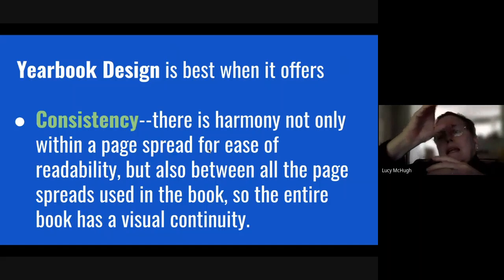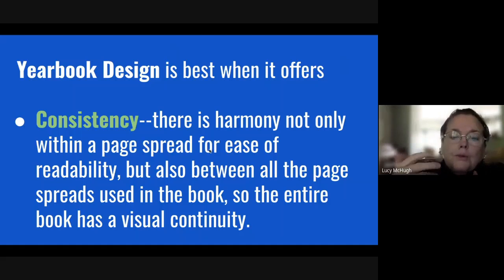Preview of Visual Hierarchy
Visual Hierarchy is an integral part of a yearbook. Afterall, yearbooks are visual pieces. Lucy McHugh, a seasoned yearbook adviser, shares her wisdom through this engaging United Yearbook workshop. Learn what it takes to make your yearbook a captivating and exceptional visual work of art. We hope this workshop will make a difference as you design your yearbook!

Just a reminder, our workshops are available all year round!